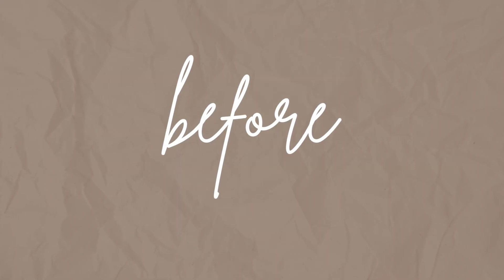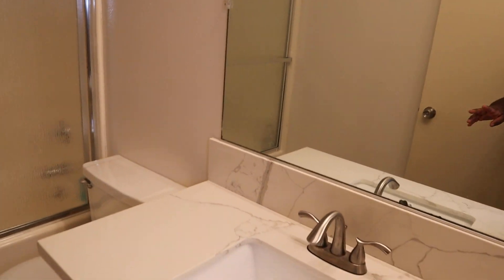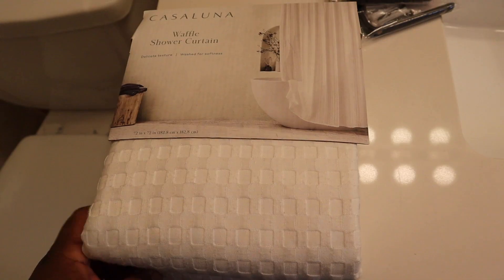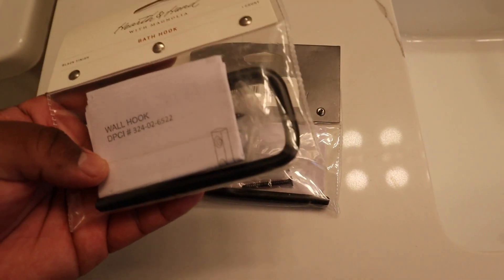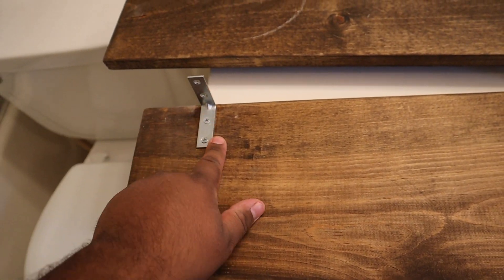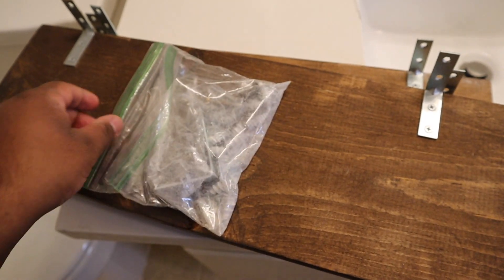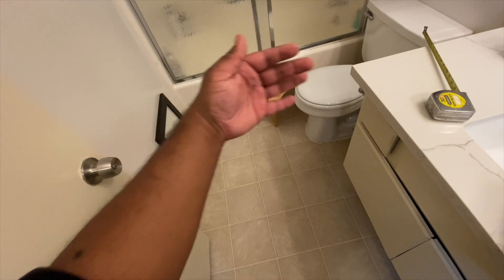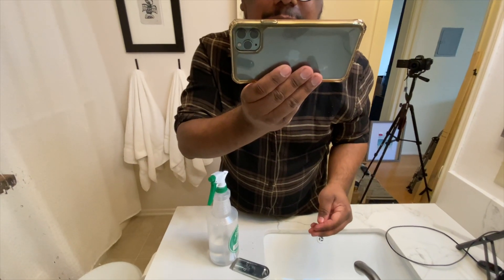Bathroom Styling Makeover on a Budget - (Renter Friendly) - Bathroom Decor Ideas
Hello all! In today's video we will be giving my new bathroom a styling makeover! These budget friendly bathroom decor ideas can be done in any bathroom. The main thing I wanted to keep in mind was that I wanted most items to be reused.

Overall, it seems like Target has the best inexpensive bathroom decor items. From the Casaluna Shower Curtains to the Threshold Bath Mats.

I encourage you to look around your home and see what can be reused. Then give your bathroom a little makeover. Let me know how it goes!

Music |
Lights by Sappheiros @sappheirosmusic